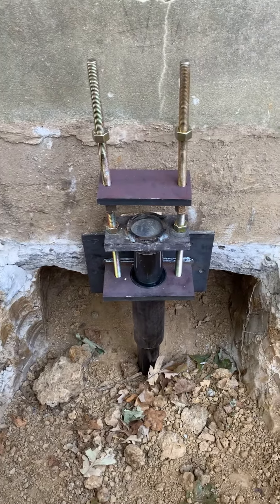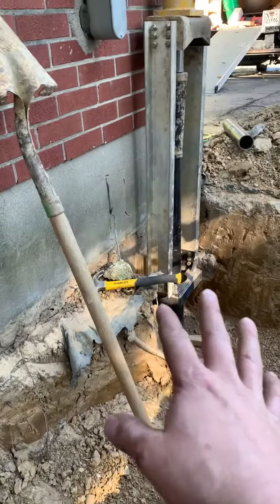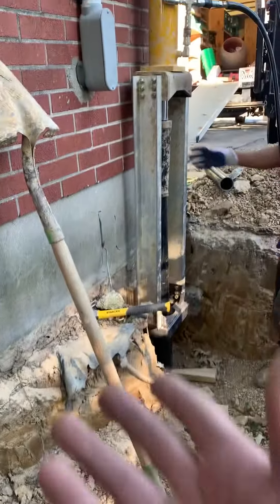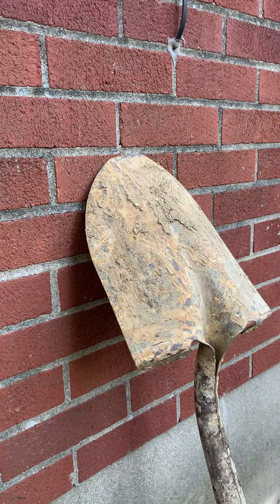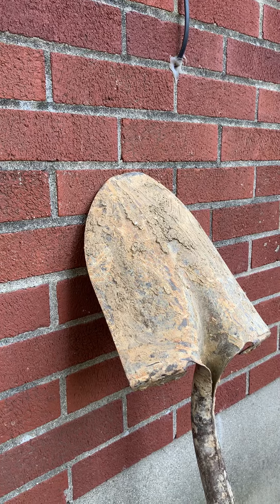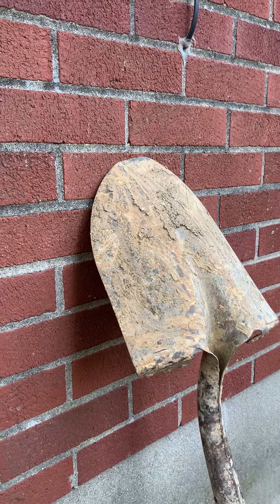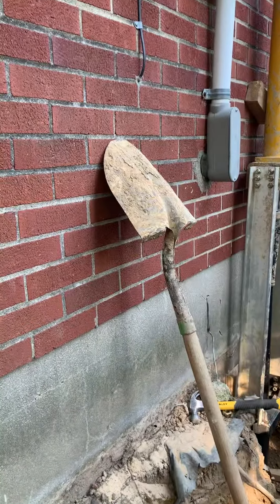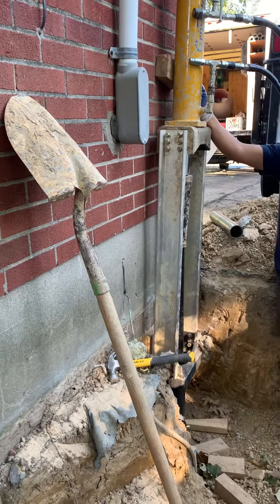Lift foundation with piers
Healthy basement concepts installed piers on a garage foundation to stop further downward movement of the foundation. In this video we show how we lifted the house up then back down.